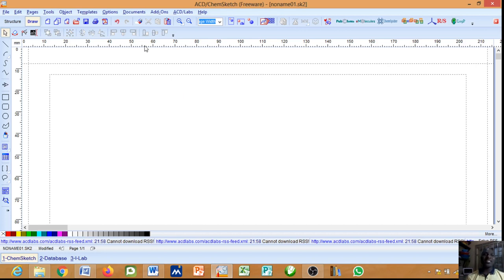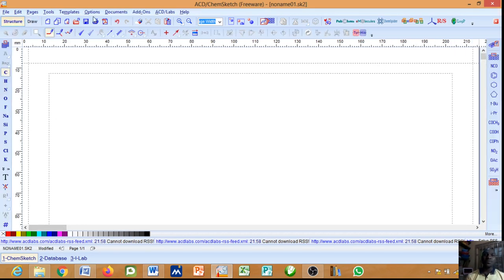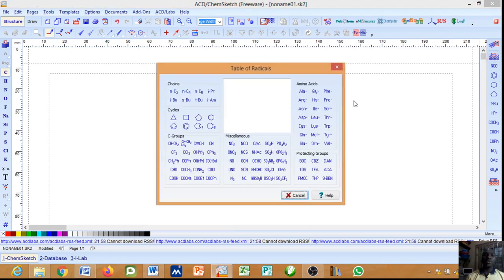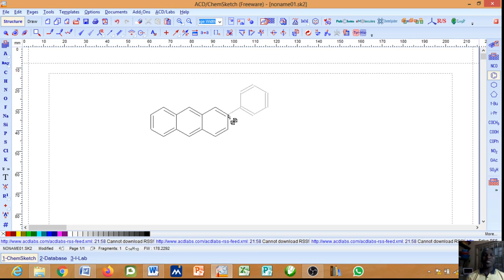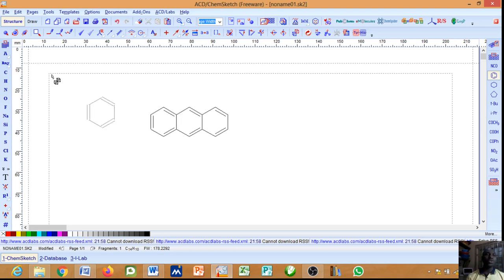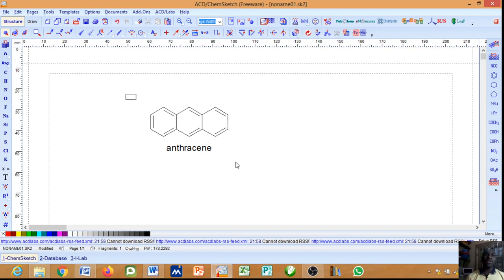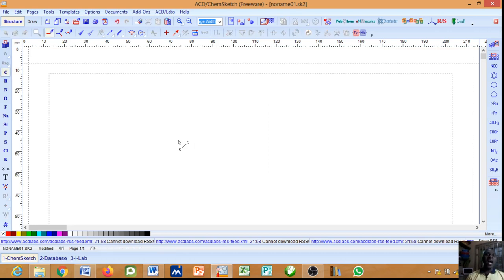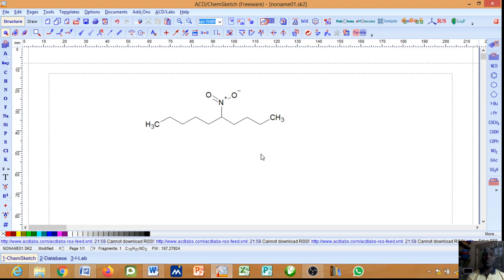1 How to draw Chemical Structures with chem sketch software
This video is meant to guide the Beginner to know how to draw complex chemical Structures.